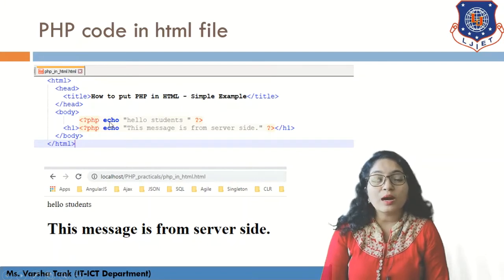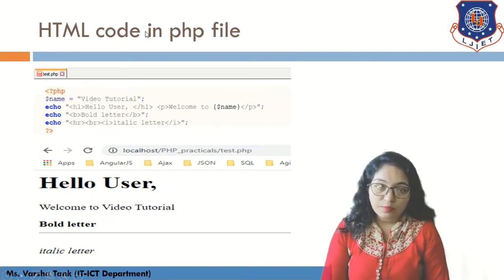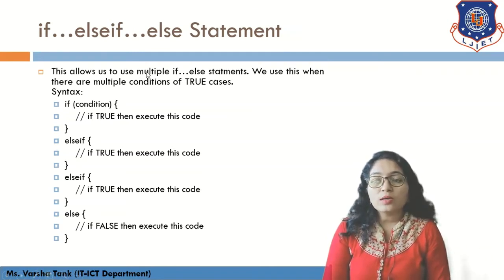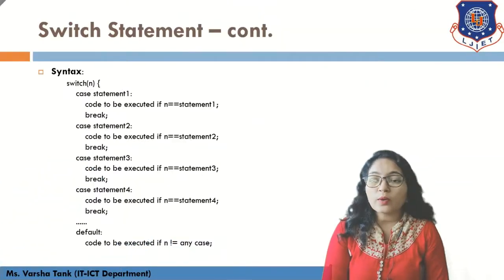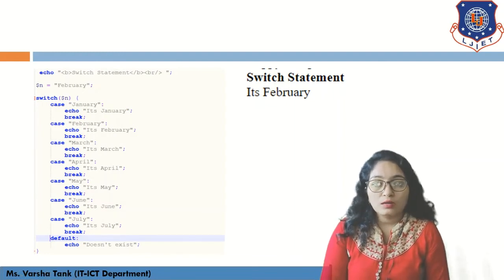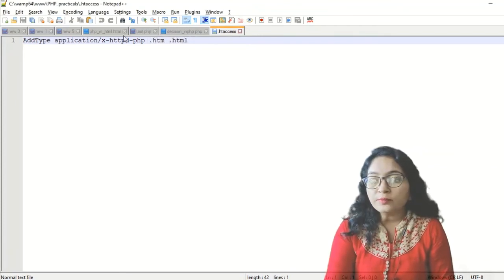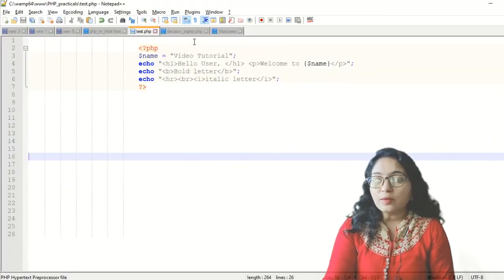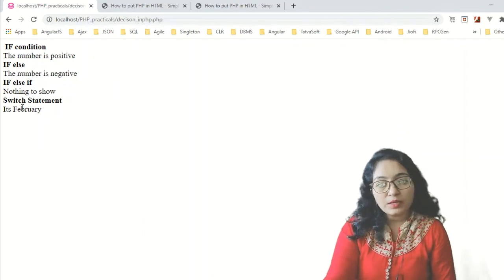Lec-37_PHP and HTML | Web Development | Information Technology